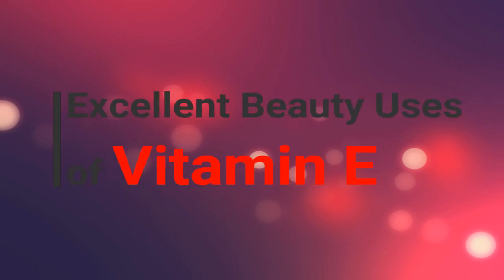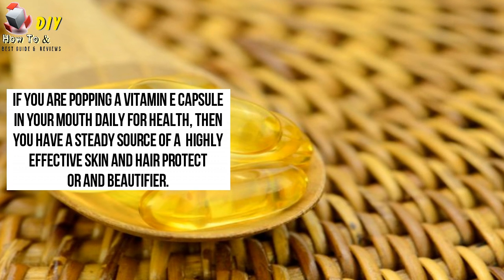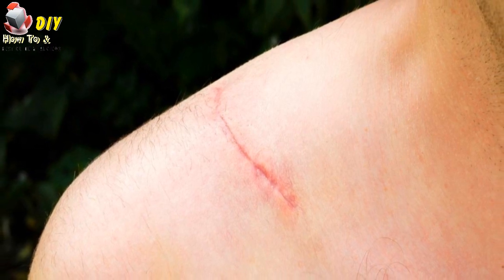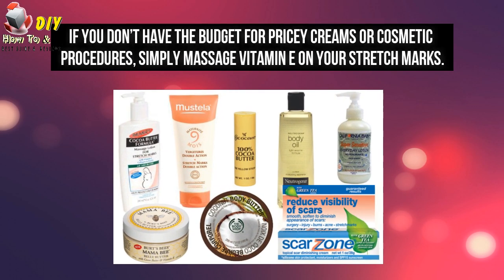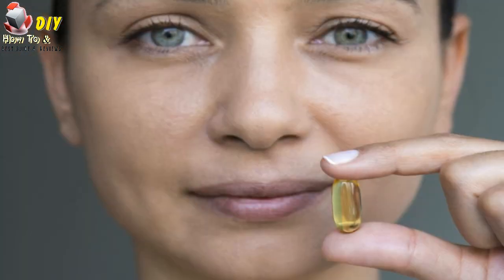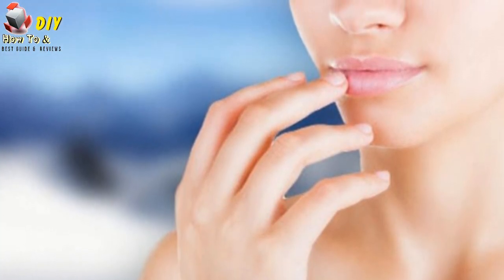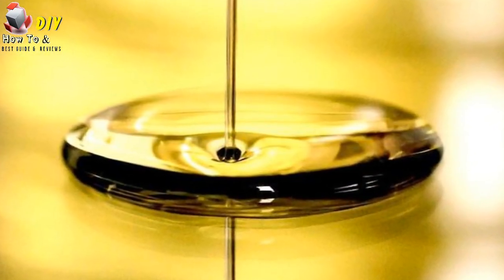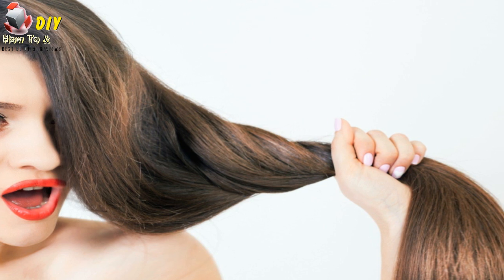Excellent Beauty Uses of Vitamin E.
Vitamin E is known to help prevent heart disease and strengthen the immune system. This nutrient is also an ingredient found in so many beauty products these days. Why? That’s because vitamin E is very good for the skin.